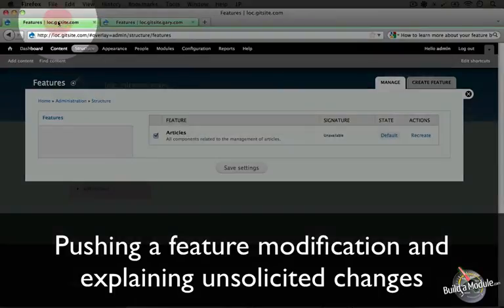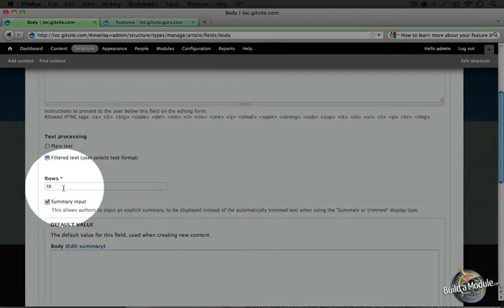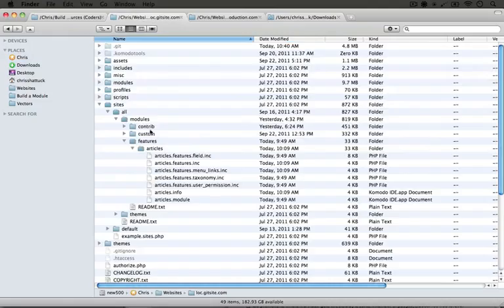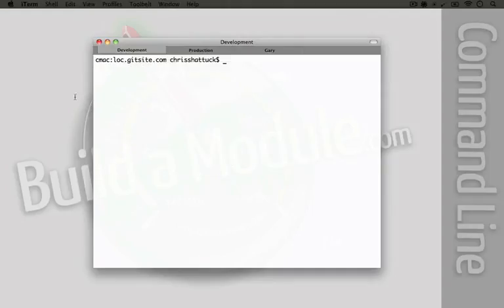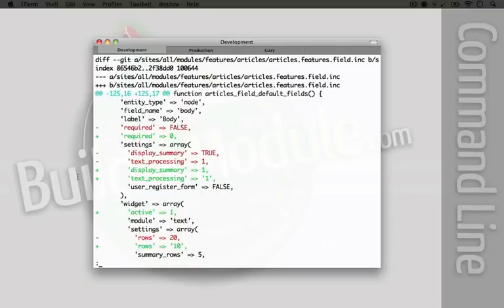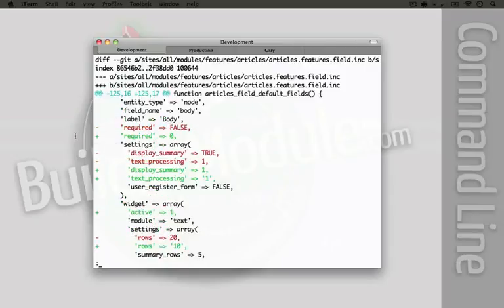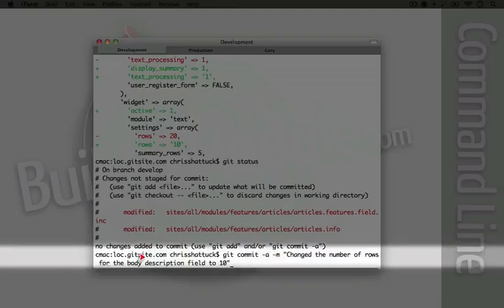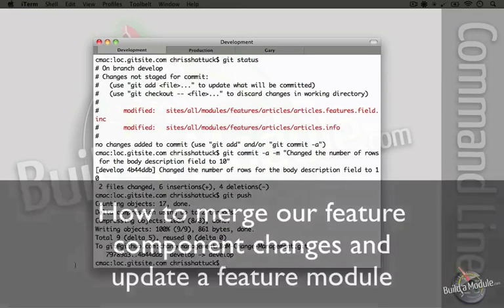71. Pushing a feature modification and explaining unsolicited changes (a Drupal how-to)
There are currently 5 collections available, including:

Here's a short excerpt from the video: "So, I'm going to jump over to "my developments" site. Now we're going to hop over to Gary's site in just a minute. But let's make a modification here. And then export it as an update to our "feature" module. So on this site, what we're going to do is change the number of rows in our "body" field that display. So, I'm going to click on "Structure", "Content Types", "manage fields", "edit, next to the "Body" input and then I'm going to scroll down and for "Rows", I'm going to put "ten" instead of ..."